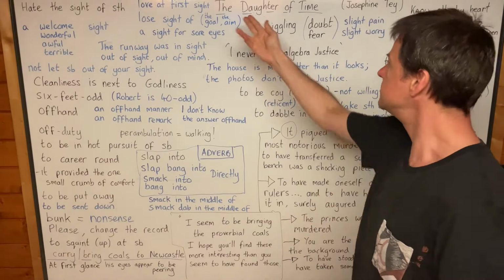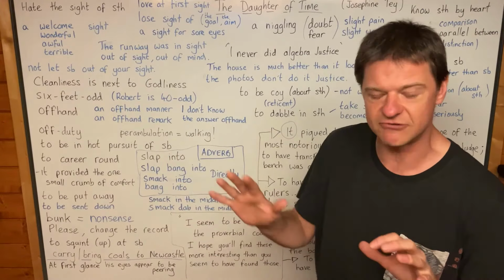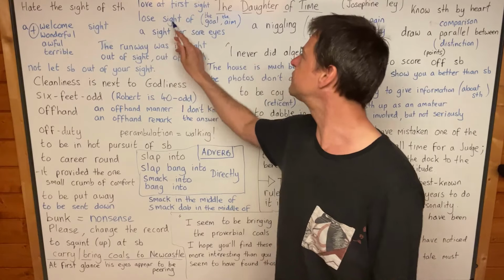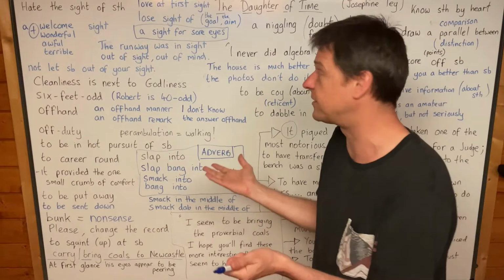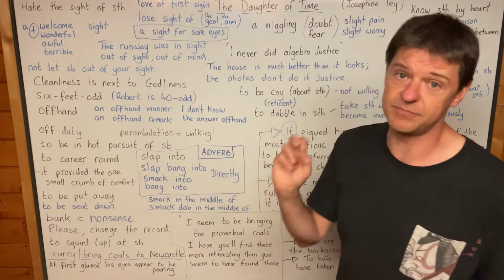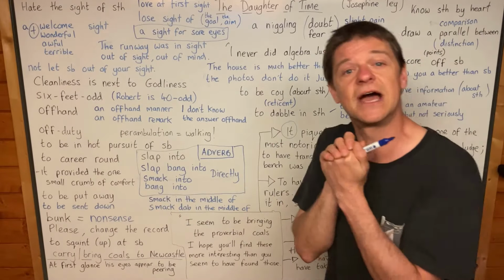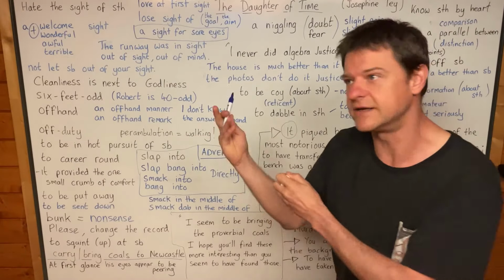Learn English with Literature (NEW!) - £10 (The Daughter of Time). Live classes included